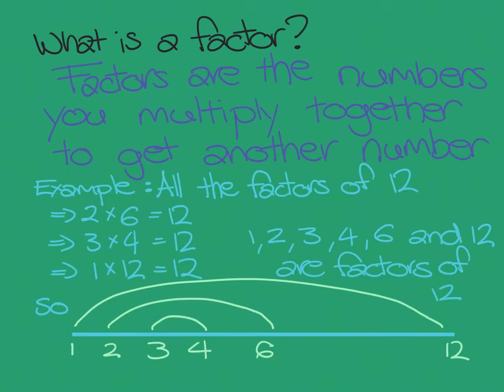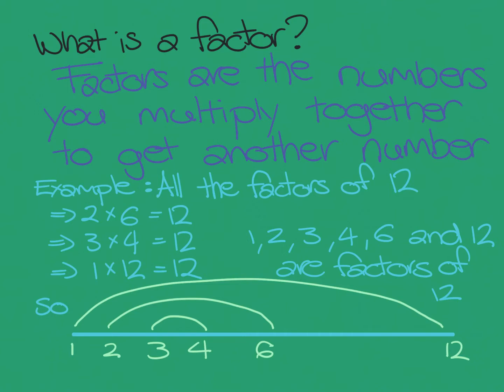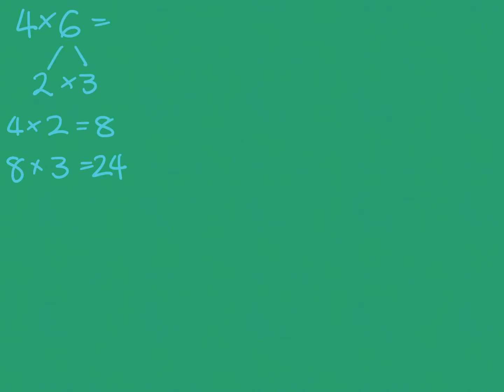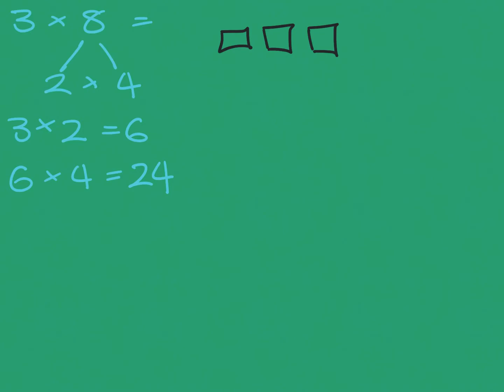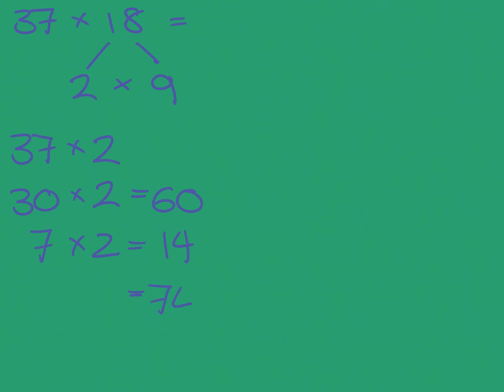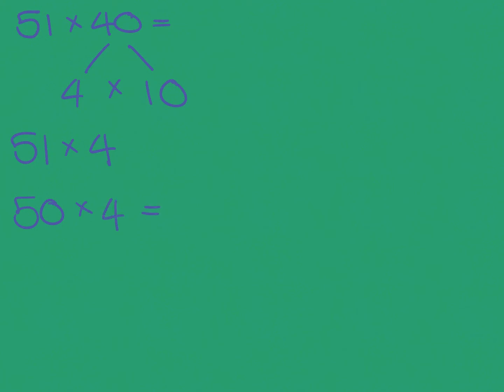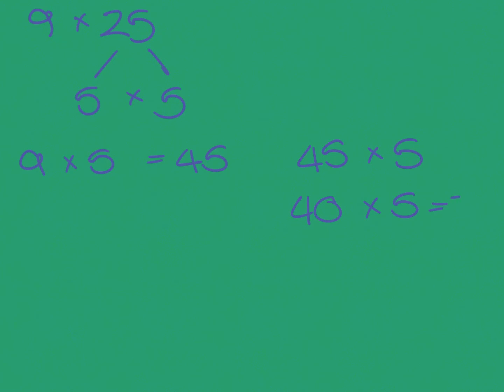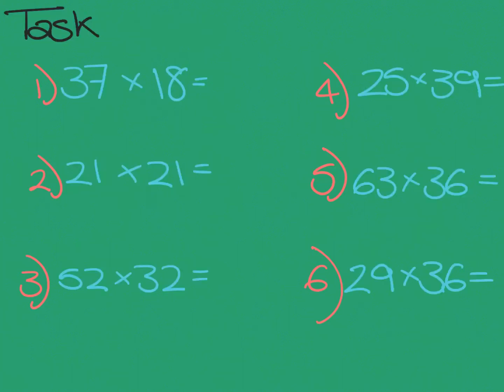Multiplying by Splitting Factors.mp4